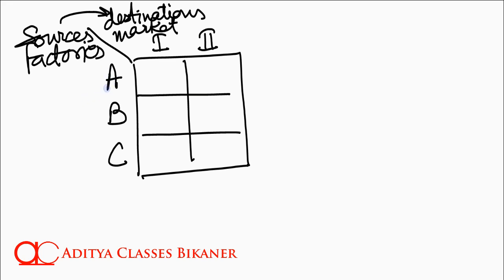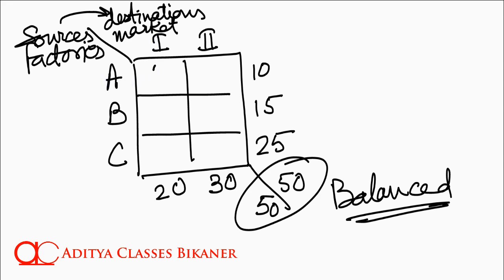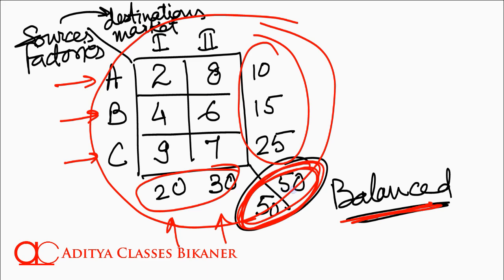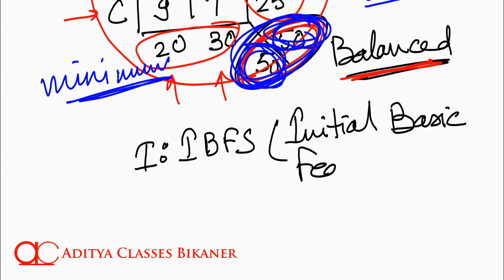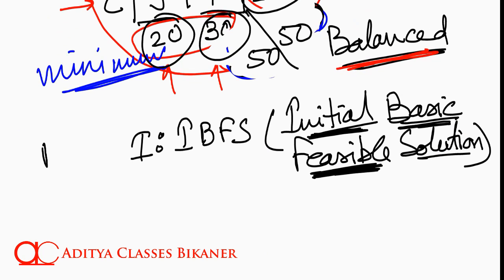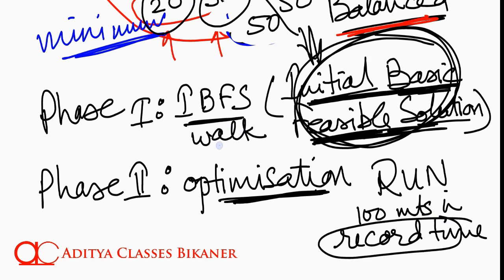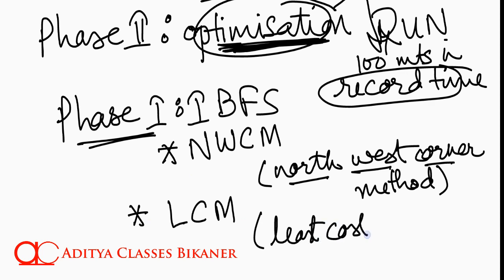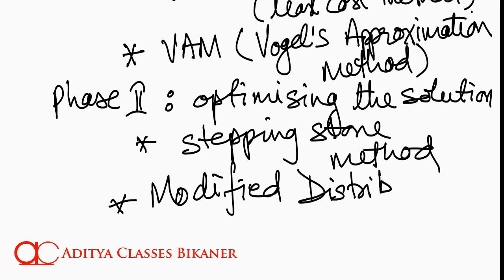OR Transportation 1 Introduction Manish Tanwar